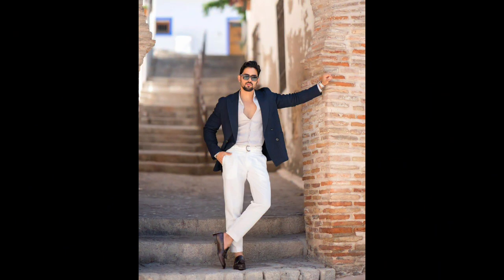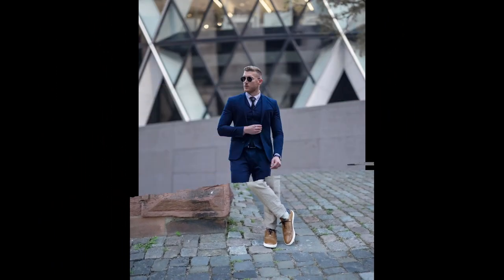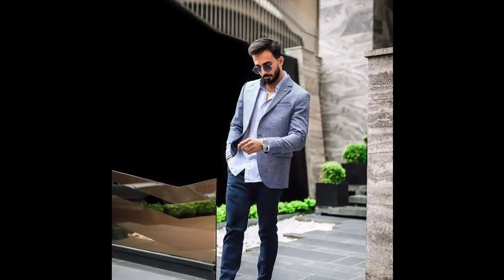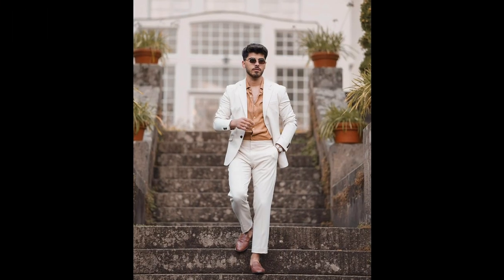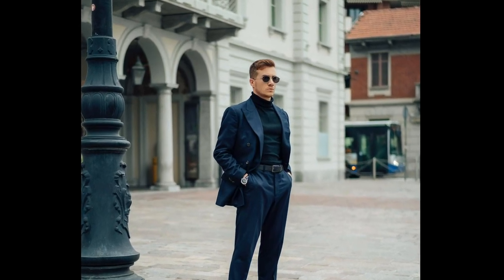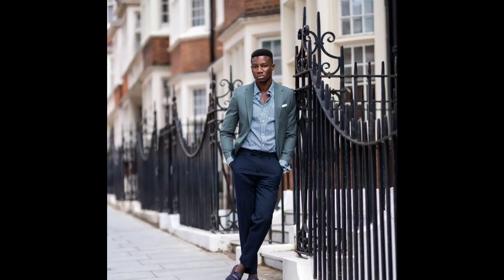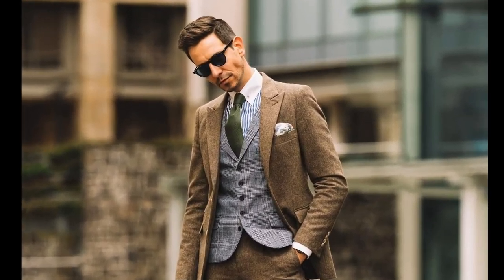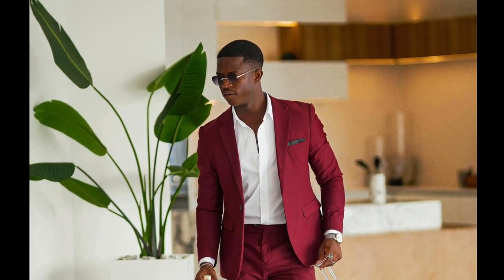50 Suit Outfits of 2023